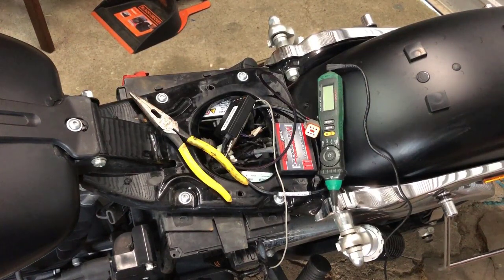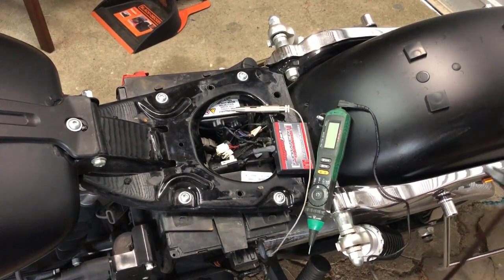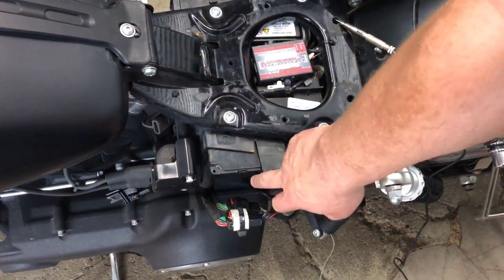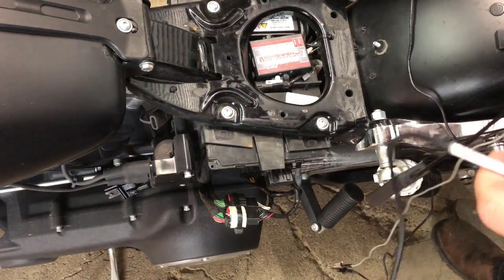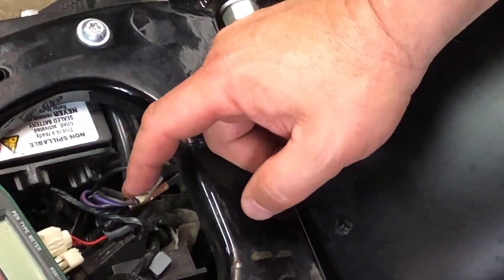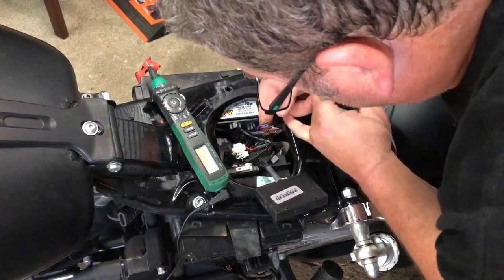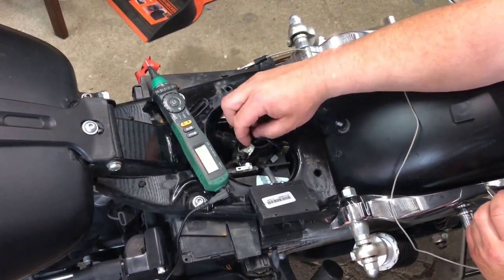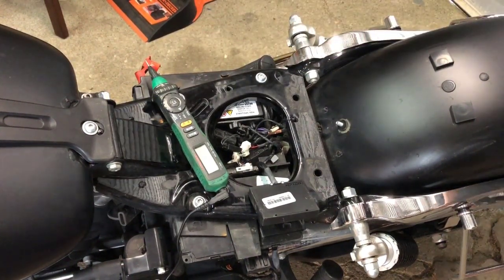Auto Tune - Dynajet Power Commander Harley Installation Part 1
how to install, test wiring and fit your New Dynatune
Power Commander V Auto Tune